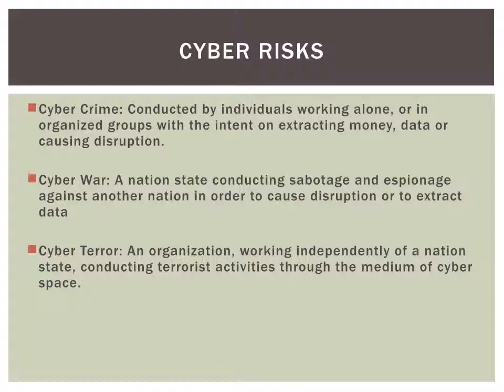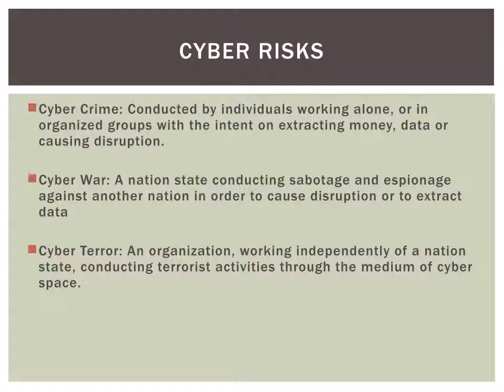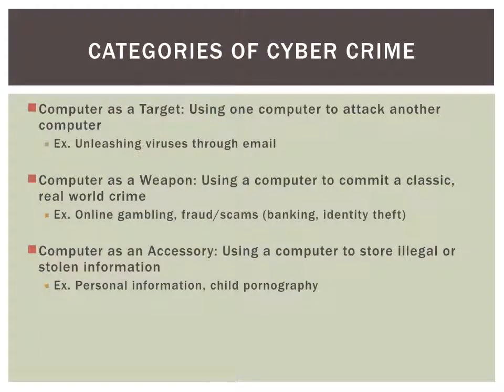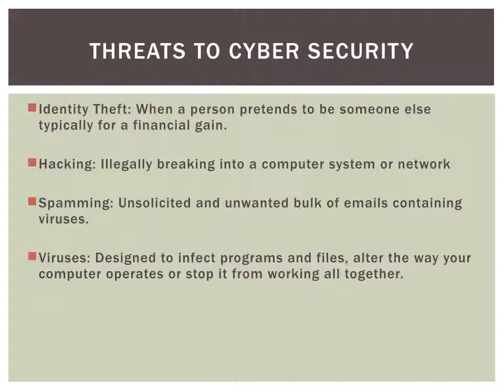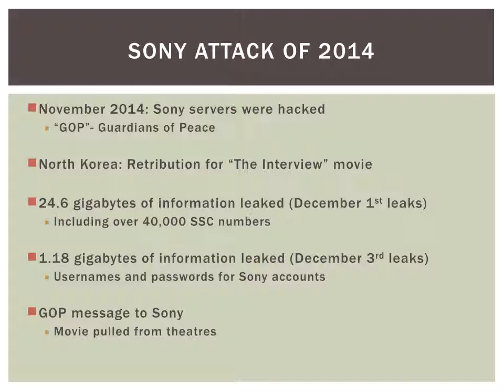Cyber crime and security pp youtube